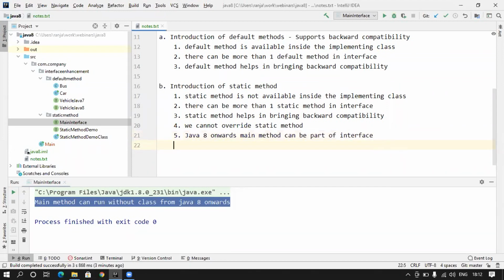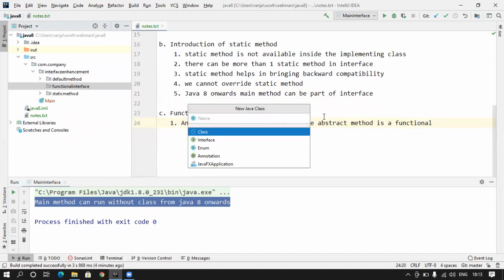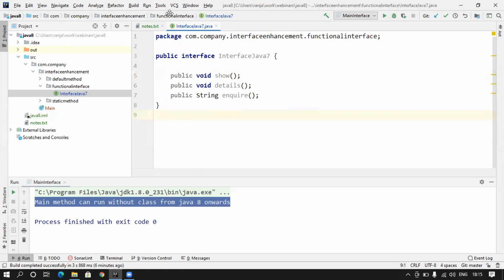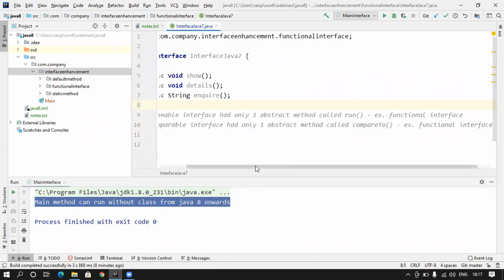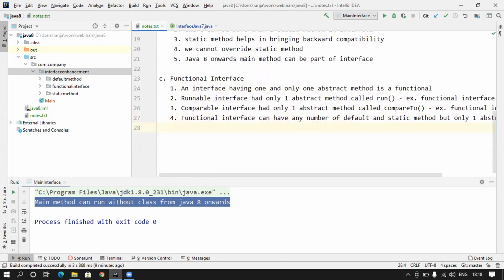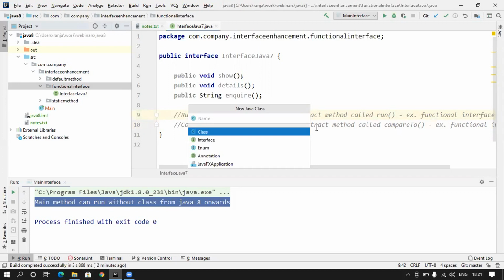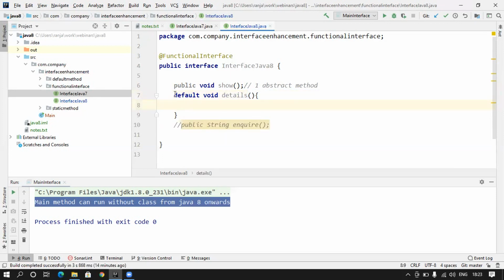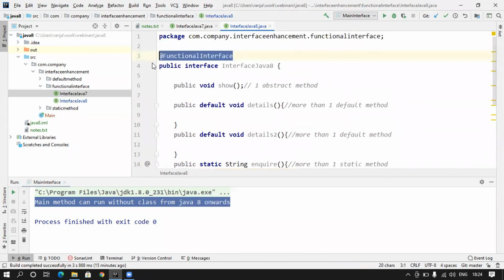Part-2: Java 8 tutorial | Java 8 functional interface | Java 8 features java techie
Java 8 tutorial | Java 8 functional interface | Java 8 features java techie

If you want daily free udemy coupons for hundreds of courses then join the below telegram channel now and enjoy courses for free

Happy Learning for free.